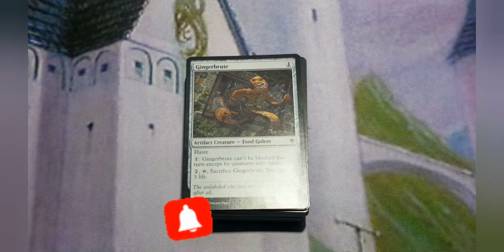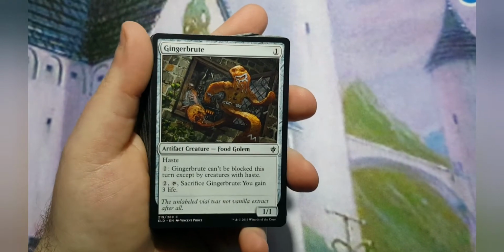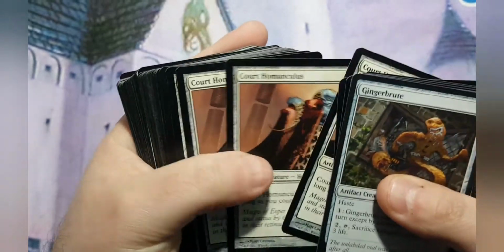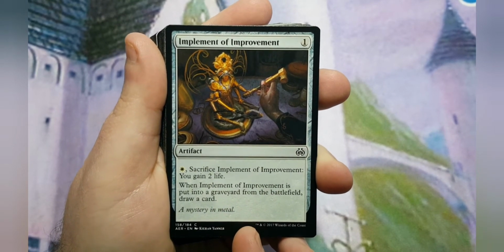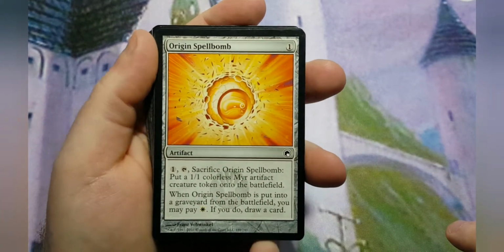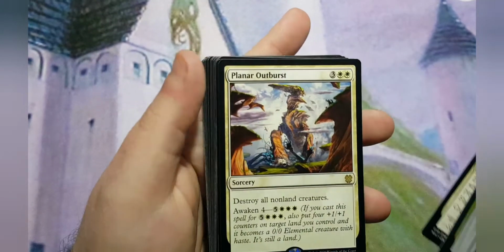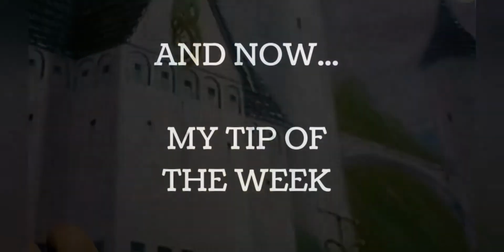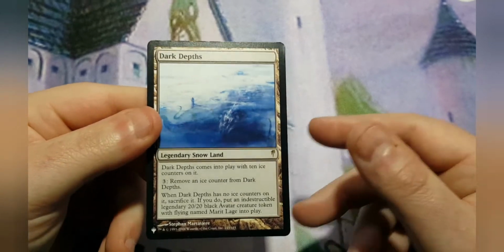Gingerbrute Man | mono W artifact recursion | Magic the Gathering budget deck tech | kitchen table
00:00 - beginning
00:11 - skip intro
01:38 -  ​creature section
05:32 - non creature section
10:10 - land section
11:26 - tip of the week (small explanation of "The List")
15:22 - contact info

This weeks video I feature one of my more original decks, mono white Gingerbrute Man. Technically its white and artifact which is where things get very different. Between haste, card draw, and recursion from the graveyard, this deck does everything white just doesn't do in Magic. I think you all will enjoy this very unusual yet dangerous little brew.

-Like what you see or want to help support me amd my cause?

-Shout out to all the facebook groups that allow me to post my videos including Hate free, Cryptic Commander, and the Magic: the Gathering Players Group to name a few. Thank you for allowing me to spread my love of the game and deck building to others. If you havent joined them, I suggest checking them out and giving them a try.